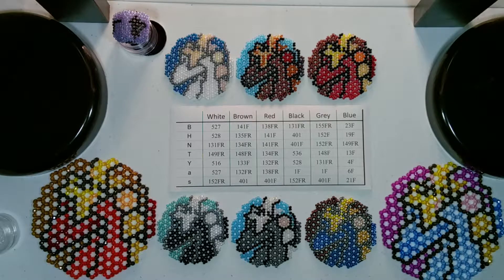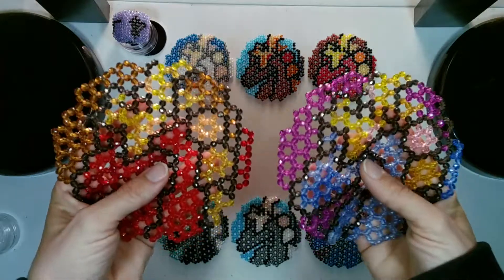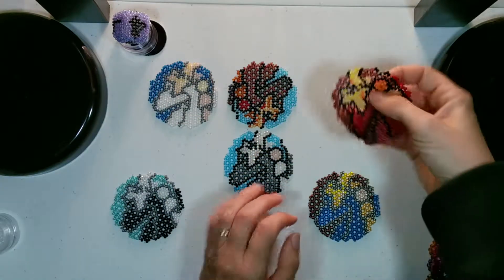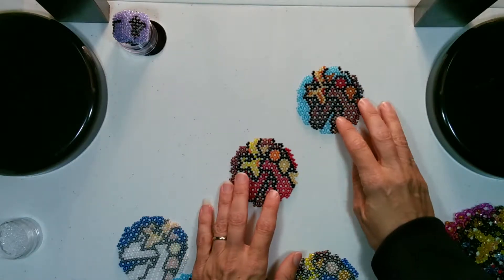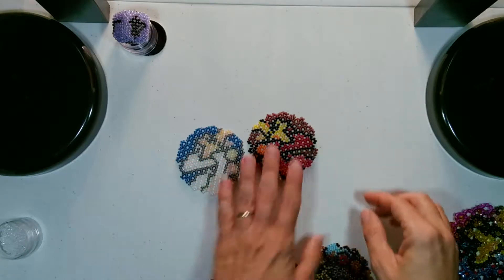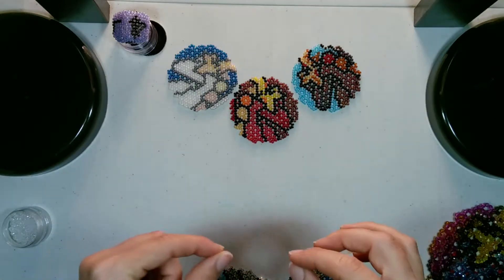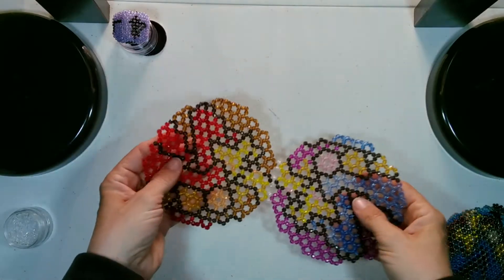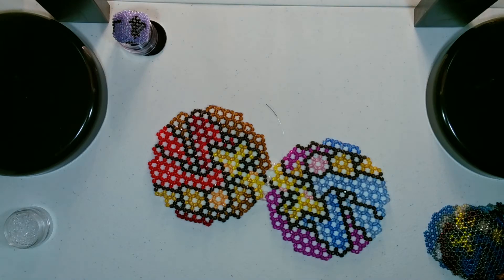Seed Bead Doilies and more - Connect Doilies 1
In this beading tutorial I show you one of the ways to connect your Seed Bead Doilies together.